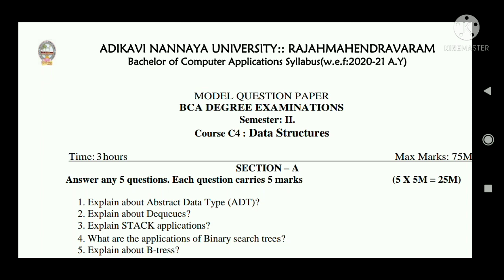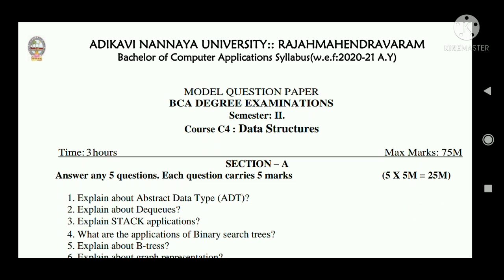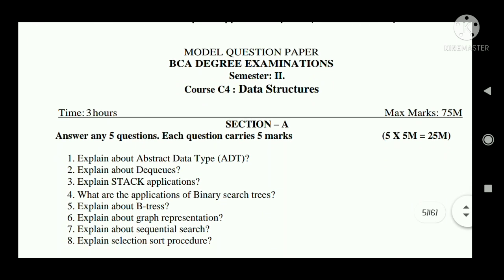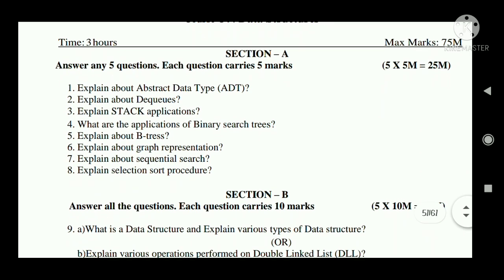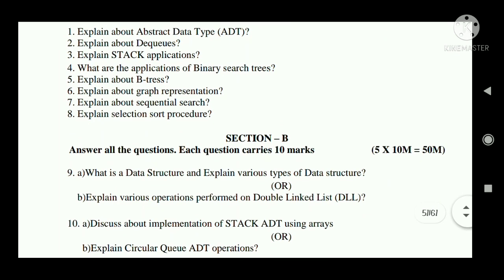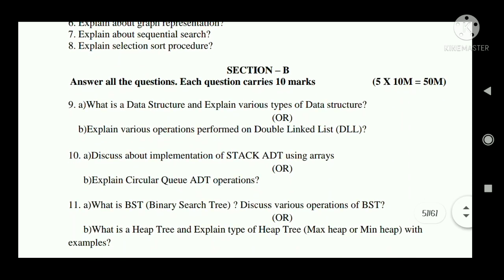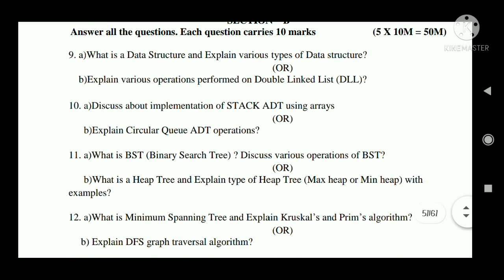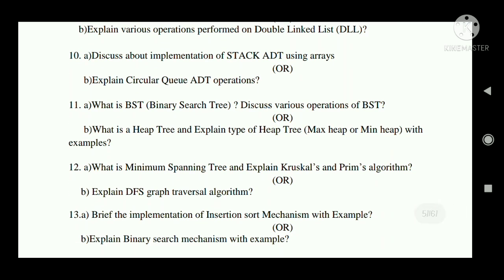AKNU Sem 2 BCA Data Structures Important Model Question Paper